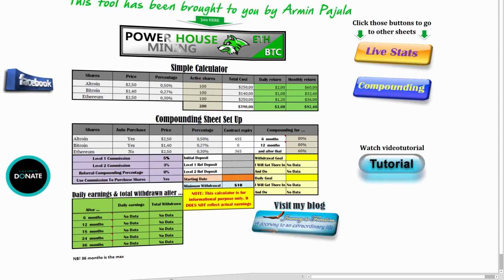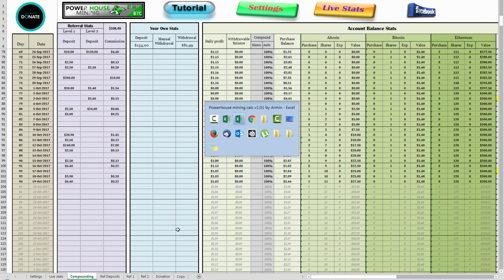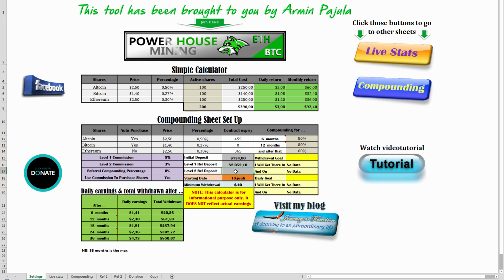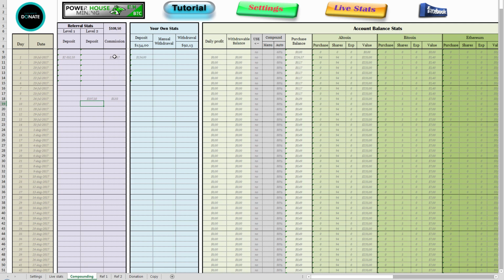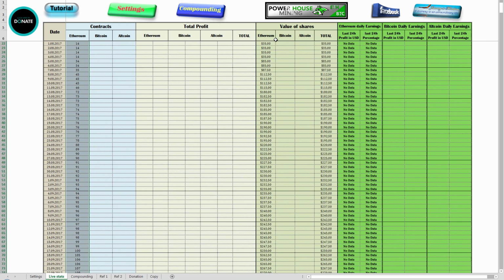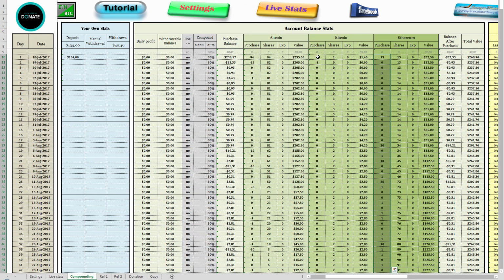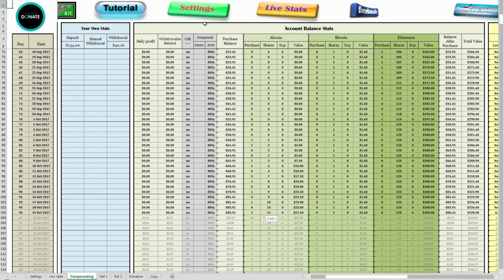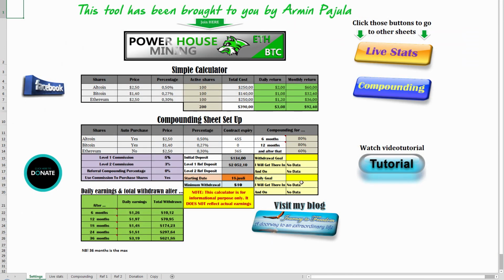Powerhouse Mining Calc Tutorials - 4. How To Copy Your Old Data Into Calc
Video tutorial on how to copy your old data from Powerhouse Mining back office to calculator so you could start to follow your strategy daily.